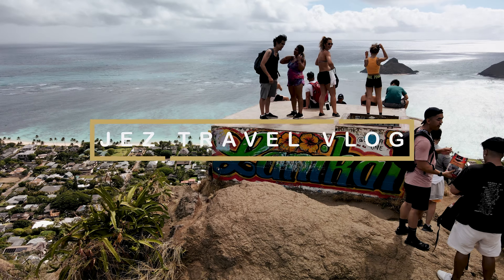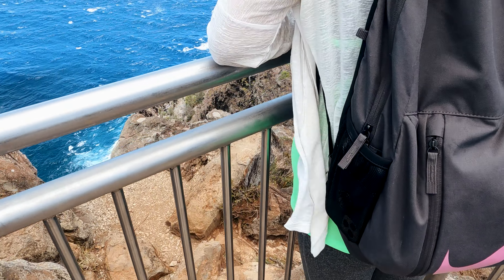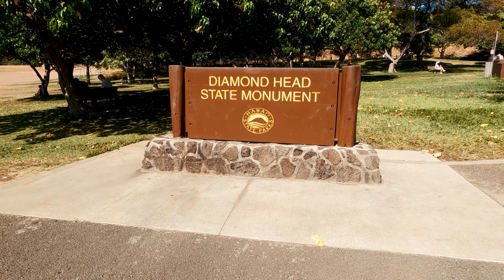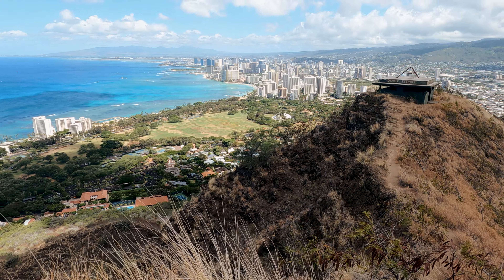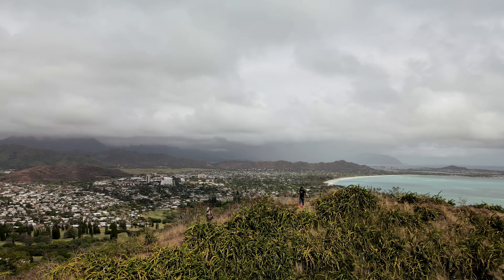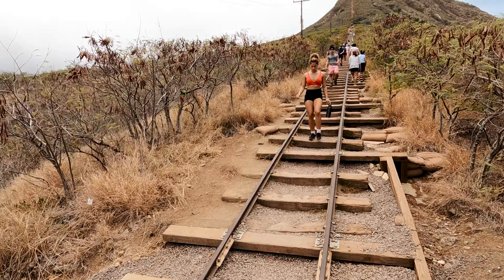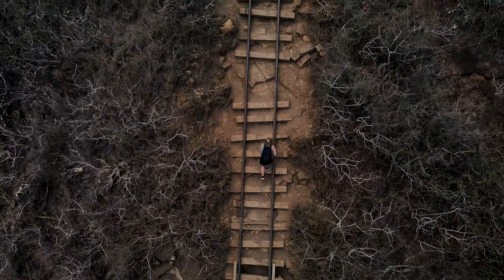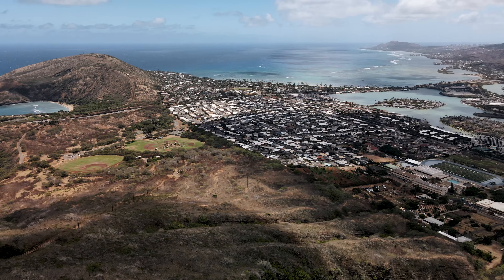Uncovering Oahu's Best Kept Hiking Secret!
In this video, I am featuring the 4 Best Hiking Trails in Oahu Hawaii.  If you are an adventurous type of traveler who loves hiking during your vacation on Oahu then watch this video.  If you want to watch my video about Hilton Hawaiian Village then click the